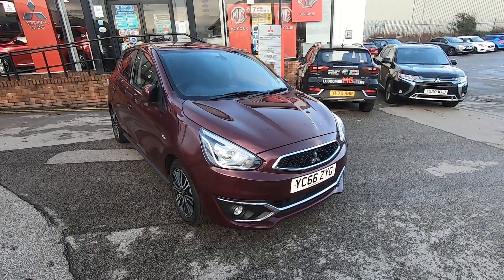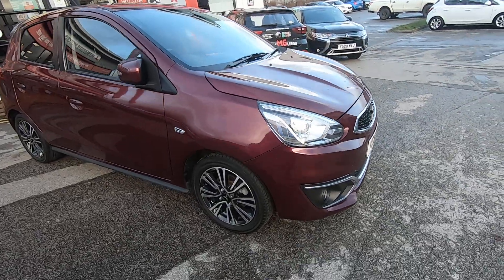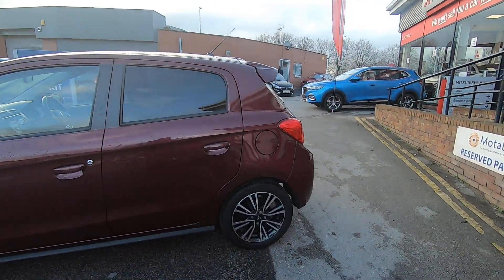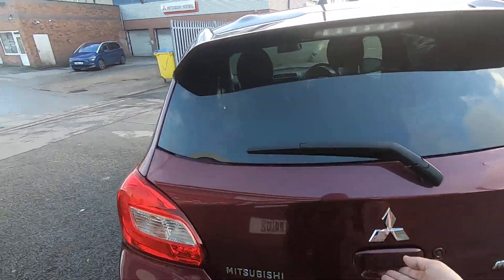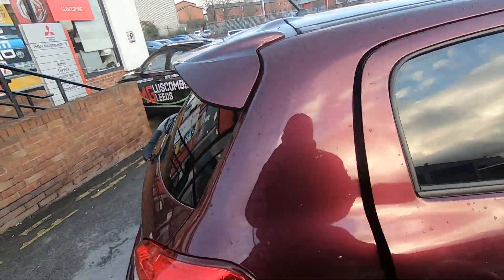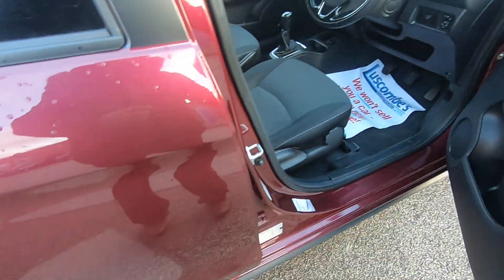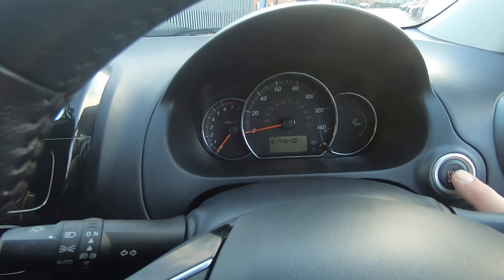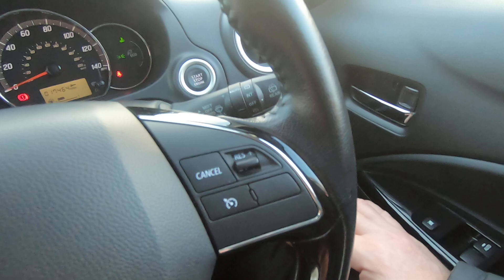2016 Mitsubishi Mirage Juro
The Mitsubishi Mirage Juro is without doubt one of the best-equipped small cars on the roads today. Encompassing the latest technology to make time behind the wheel enjoyable, economical, and safe. This Juro model has an enviable specification as standard, including such features as Auto Stop and Go, alloy wheels, Privacy Glass, Electric windows all-round, Electric Folding Door Mirrors, Keyless Entry, and Start, Air Conditioning, Automatic Lights and Wipers, Bluetooth and Rear Privacy Glass. On top of all this, the Mirage can achieve over 60mpg, helping to keep your running costs down. We have supplied and serviced this one all it's life so we know a good car when we see one. As with all Luscombe cars this one will be MOT and serviced before you take ownership.